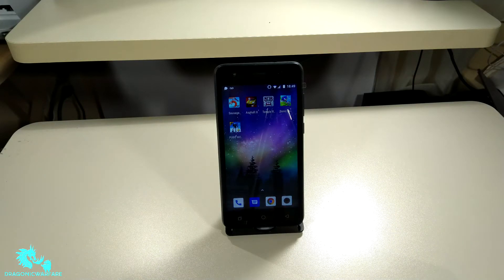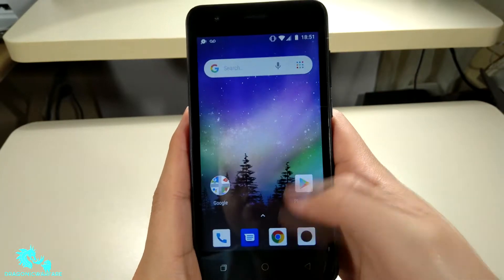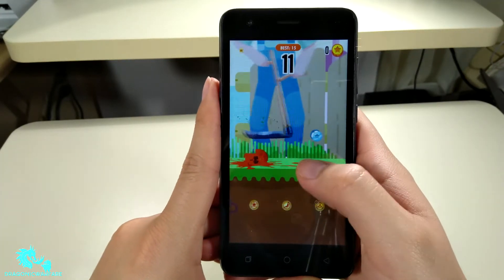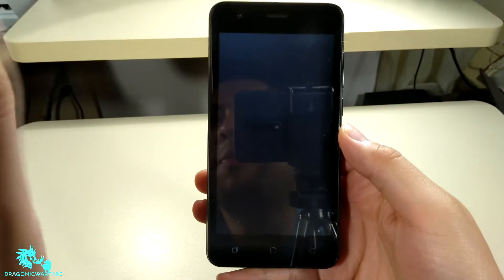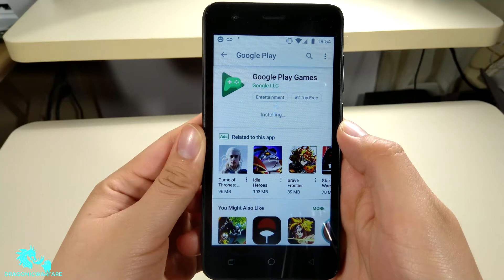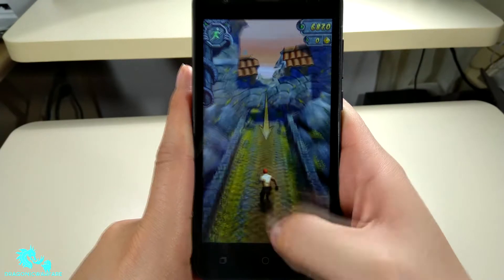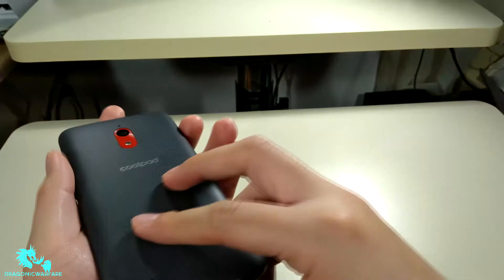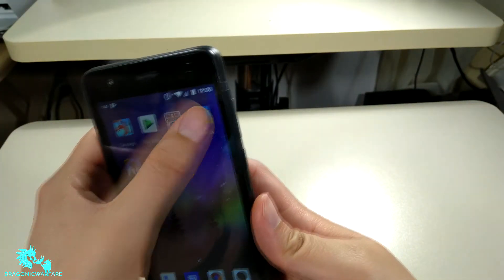CoolPad Illumina (Android Go) Can It Game? Lets Find out (1GB Ram/8GB Rom) OH BOY!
Boost Mobile has released a new phone, the new coolpad illumina which runs on android go, with only 1gb of ram can you use it for gaming? lets find out. Games like PUGB, Asphalt 8 or 9 and much more.